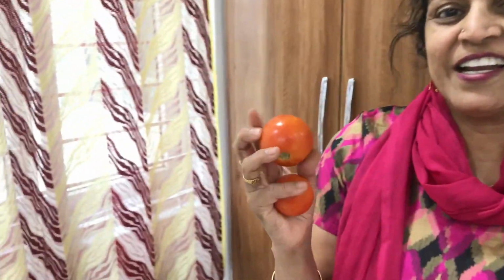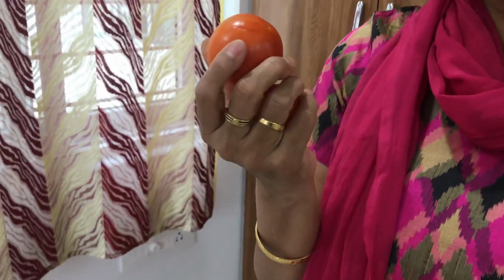Colour Rhymes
This video contains:
- Prayer
- Warm Up Exercises

Activities: Child can practice the rhyme at home

Goal: Child learns language, identification of colours.